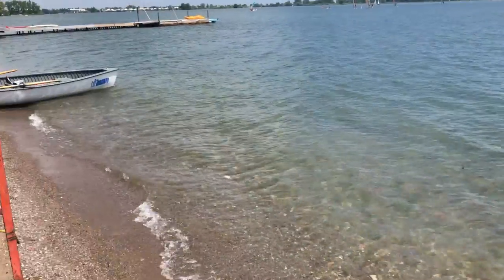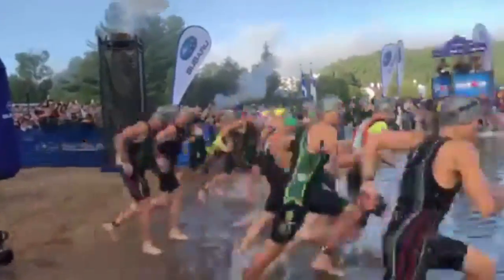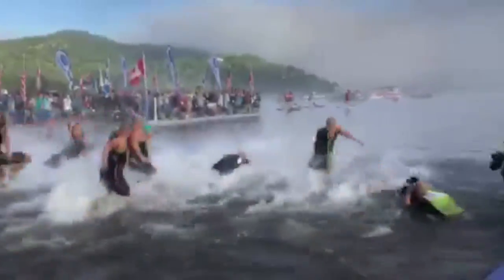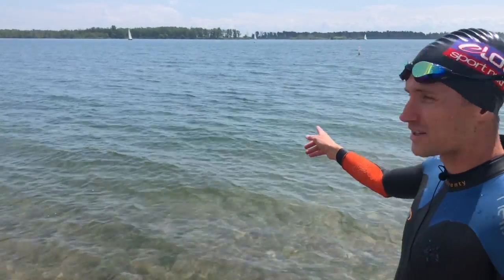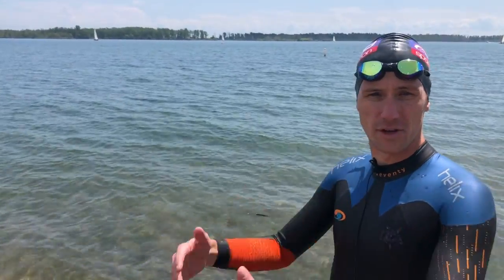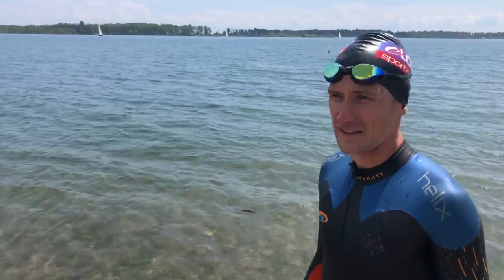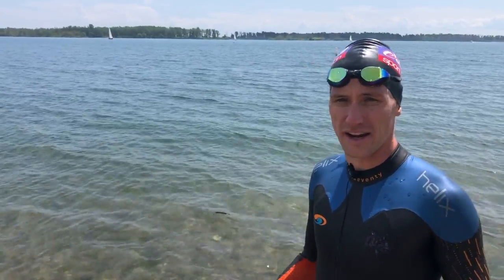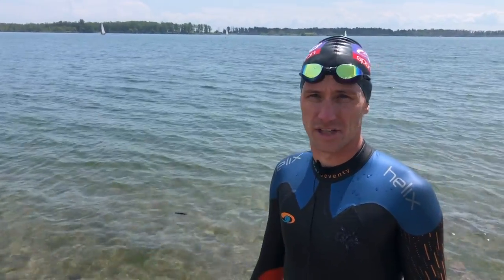Open Water Swim Workout #2 with Andrew Bolton // Vlog 142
Professional Triathlete and Coach, Andrew Bolton, is back with another open water swim workout.  The start of a triathlon can cause a lot of anxiety for triathletes.  Beach starts can make athletes especially nervous because you're going to be running in the water and it's likely there will be a lot of contact.  Practicing beach starts is the best way to get more comfortable.  Andrew gives you a workout to do just that.

Supporters: Dare2Tri, Skechers Performance Canada, Triathlon Ontario, STAC Performance, F2C Nutrition